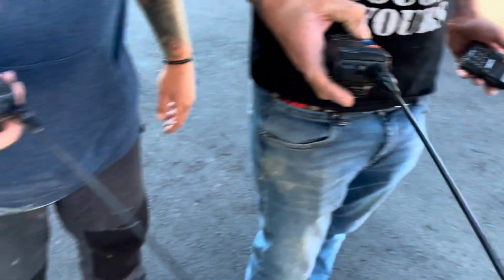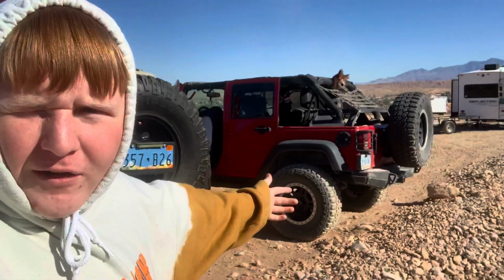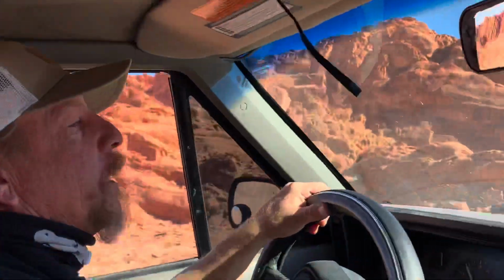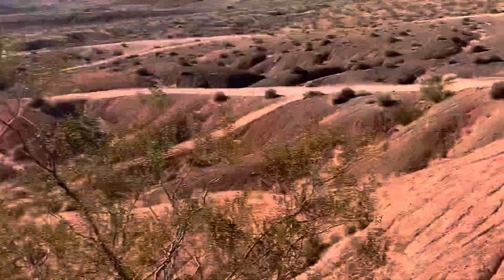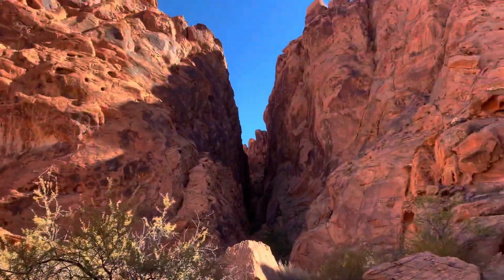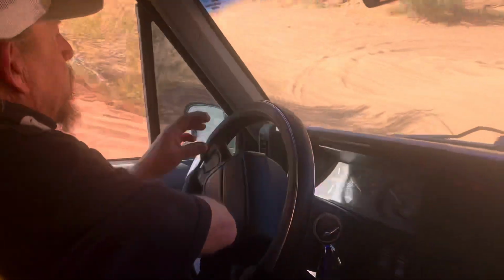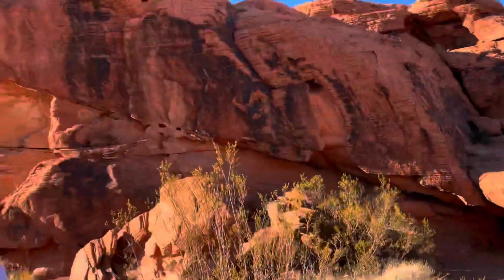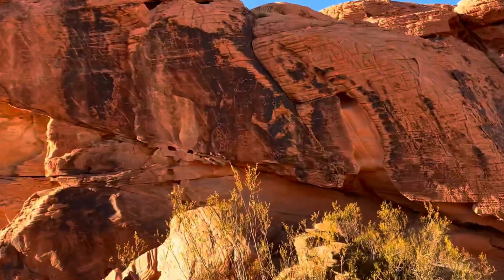Off roading at Logandale trails Valley of Fire.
In today’s video we went off roading at Logandale trails Valley of Fire And it sure was a blast.